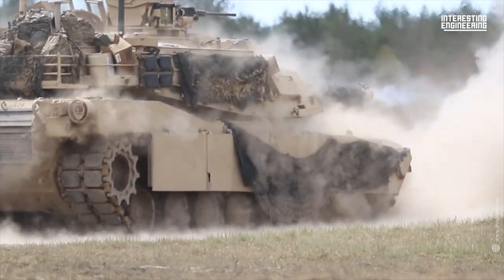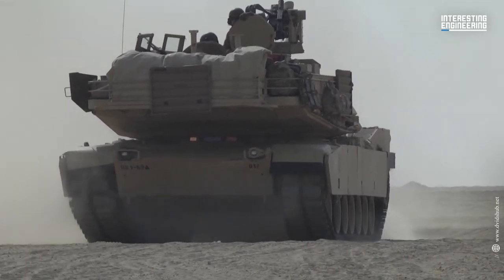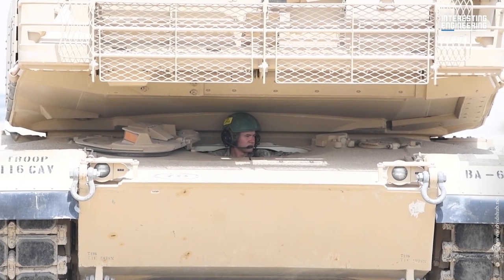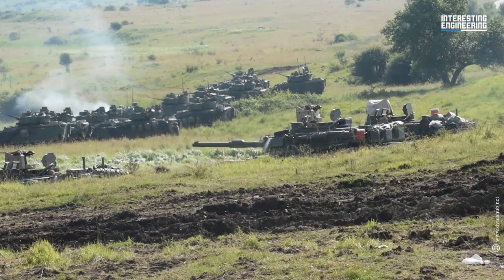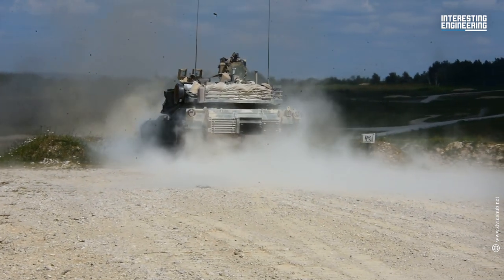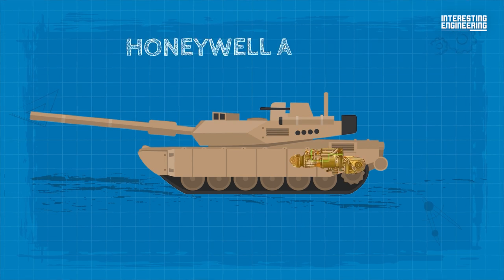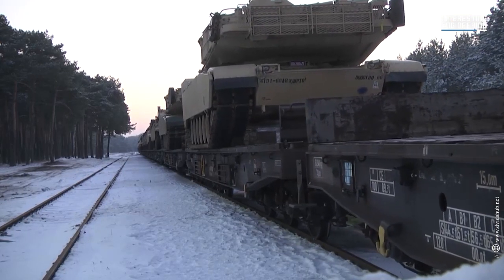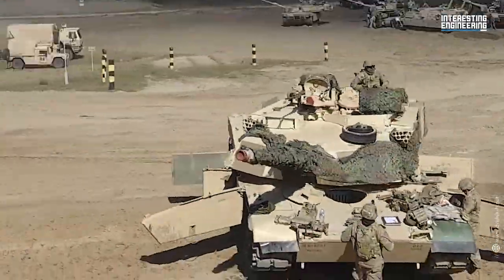The Mighty M1 Abrams: Unstoppable Power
Explore the formidable world of the M1 Abrams tank in this captivating video. Witness the arrival of 31 training tanks in Grafenwoehr, Germany, as part of the US-led efforts to arm Ukrainian forces against Russia's unwarranted aggression.

Discover how the Abrams dominates the battlefield with its unmatched mobility, firepower, and shock impact, giving warfighters the upper hand.
Delve into the history of the M1 Abrams, born from the failures of the MBT-70 project, and learn about its successive variants, including the M1, M1A1, and M1A2, each equipped with advancements in weaponry, protection, and electronics.

Don't miss this opportunity to delve into the world of military might and learn about the incredible technologies that shape our defense landscape.